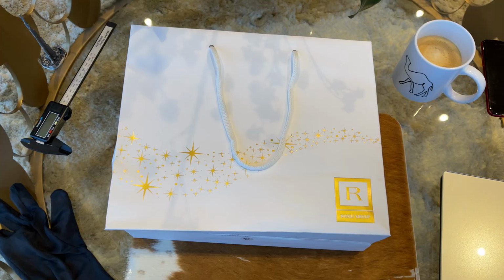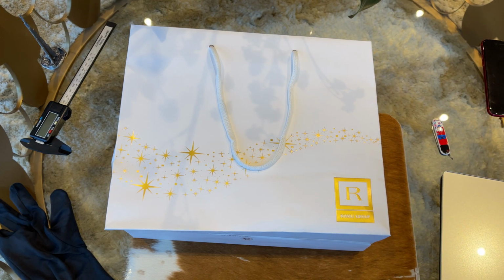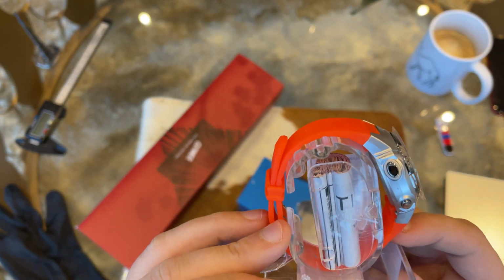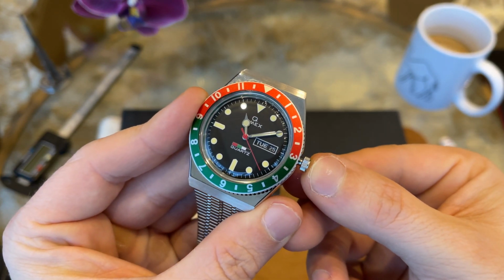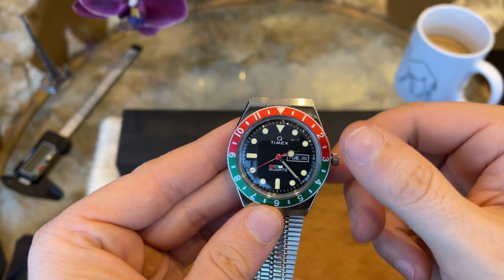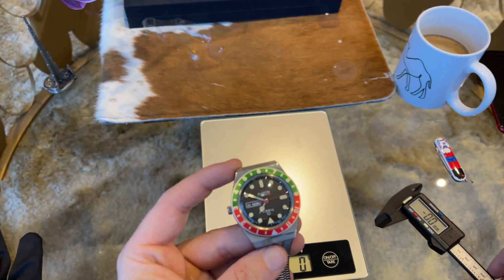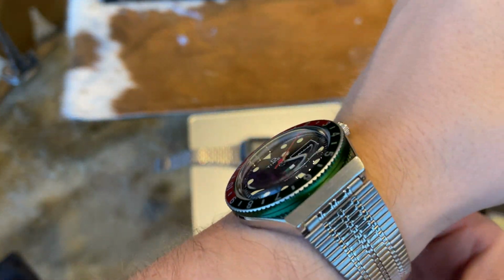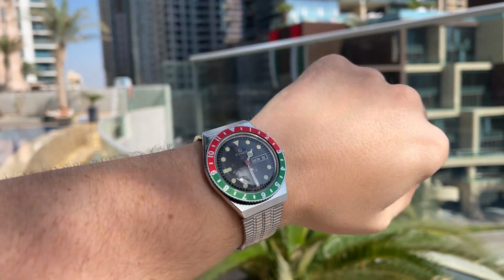Timex Q United Arab Emirates UAE limited edition Unboxing and Review in 4K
In this video I am going to unbox and review the new Timex Q UAE limited edition. The watch was made for the celebration of the 49th United Arab Emirates national day. Luckily I was able to get one and share this beautiful watch with you. I hope you like the review and unboxing and I would be happy to see you in my next video.

My equipment:
Sony Alpha 6400:
Sony macro lens for mirrorless cameras:
Iphone 11 Pro
SmartMic for Iphone:
Tripod:
Apple Watch: